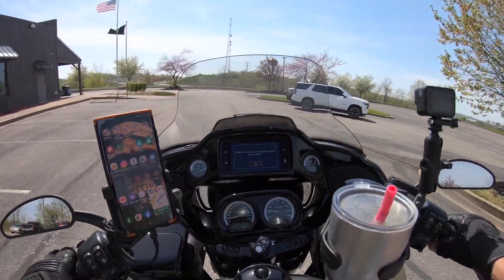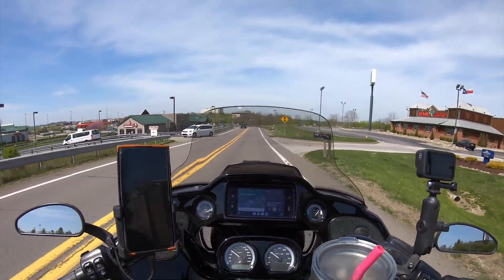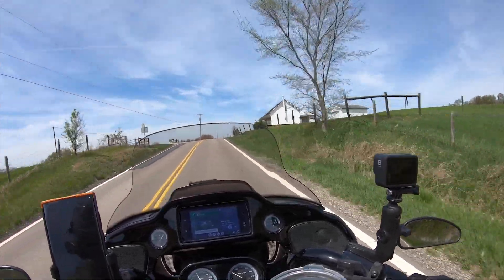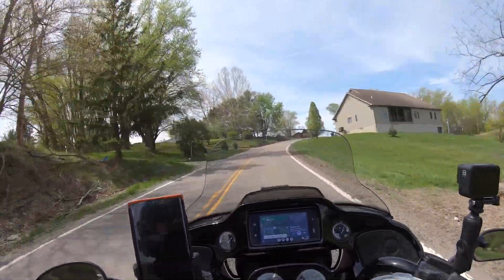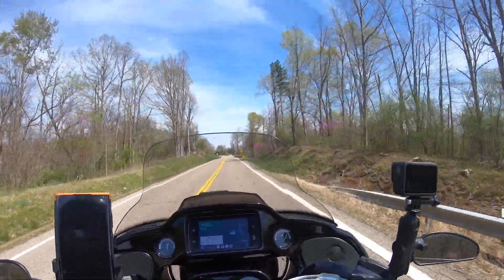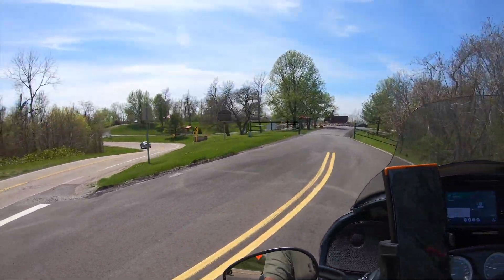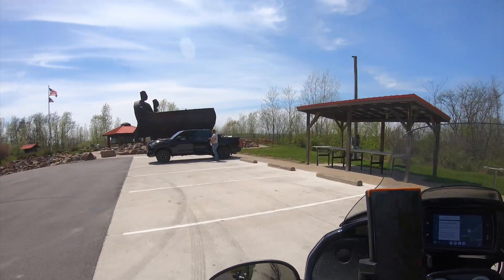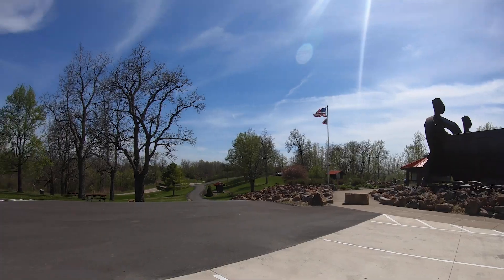BIG MUSKIE AND THE BOONDOCK BAR! | RIDE WITH BINGO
In this episode of Ride with Bingo, we head to Big Muskie & The Boondock bar!

So strap in, sit back, and let's ride!